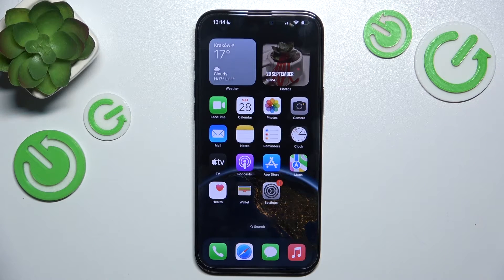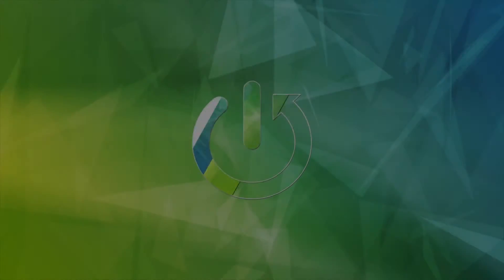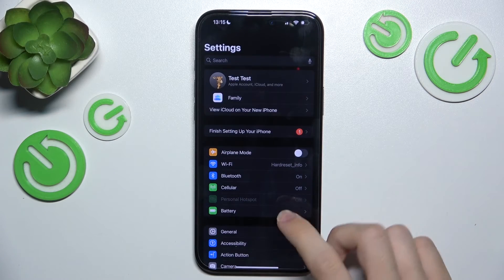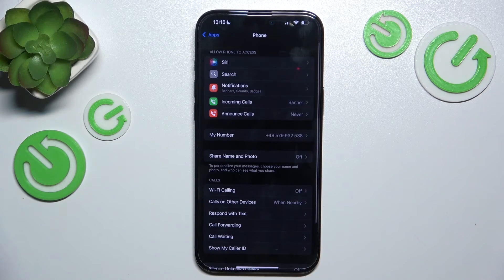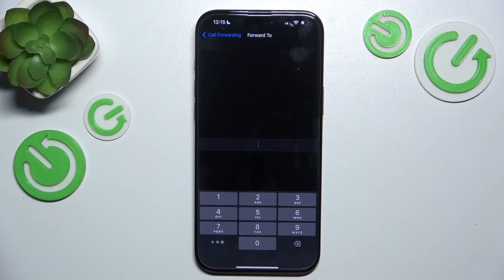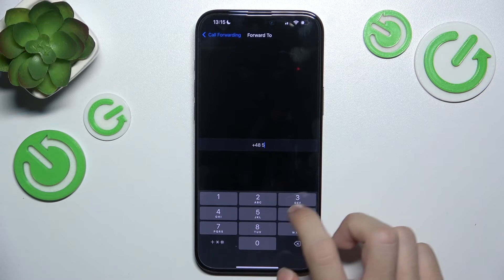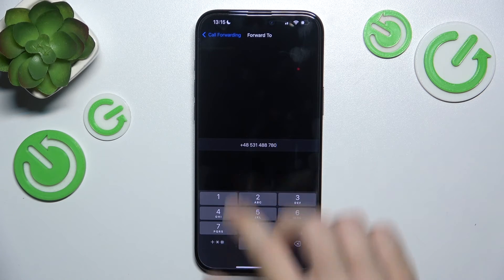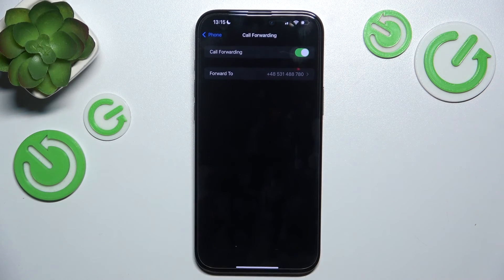iPhone 16 – How to Forward Calls on iPhone 16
Hello! In this video, we’ll guide you on how to forward calls on your Apple iPhone 16. So in this way, you will be able to smoothly set up call forwarding to another number, allowing you to manage your communication (which is useful when traveling, if you are busy at work or simply want to redirect calls to a different line).

How to forward calls on iPhone 16? How to set up call forwarding on iPhone 16? How to activate call forwarding on iPhone 16? How to turn off call forwarding on the iPhone 16?